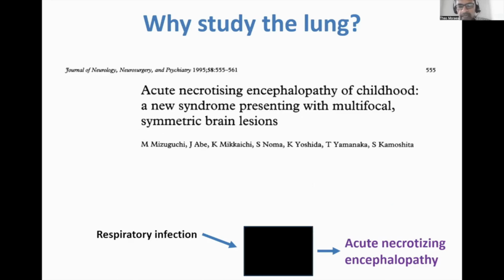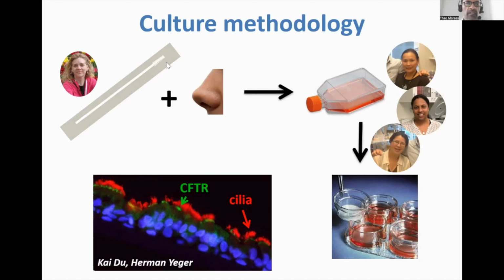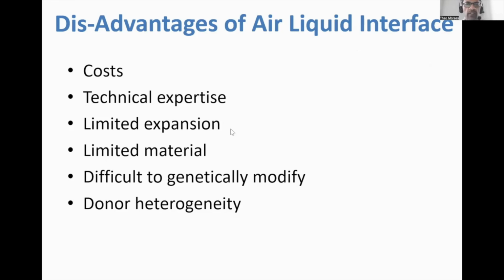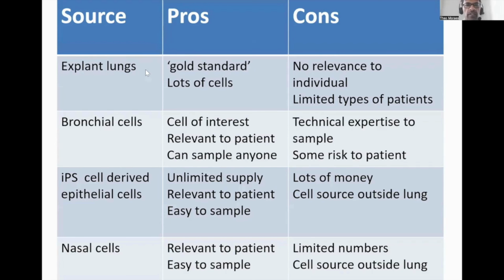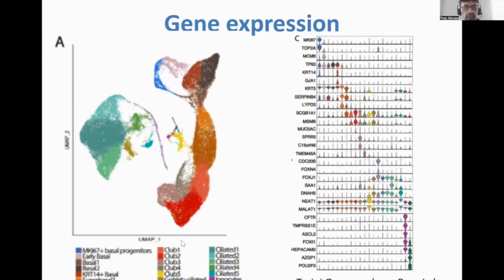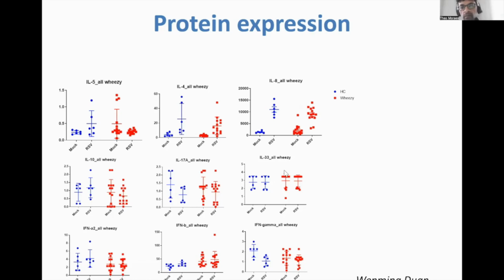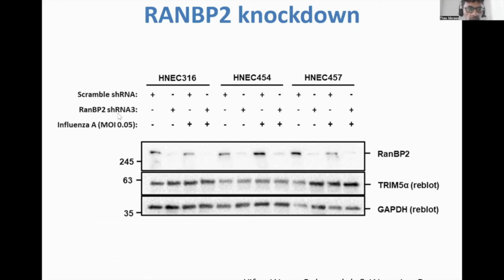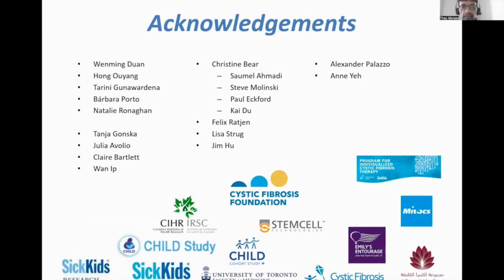ANE1 Research Tools: Nasal Epithelial Cells & Personalized Medicine | Theo Moraes at ANEmone 2025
Recorded at the ANEmone 2025 meeting in Montpellier, France, this presentation features Dr. Theo Moraes (Pediatric Respirologist & Senior Scientist, SickKids Hospital; Professor, University of Toronto).

In this session, Dr. Moraes explains **new tools for clinical research on ANE1**, with a focus on **nasal epithelial cells** and **personalized medicine**. The talk covers:
- How nasal epithelial cells are collected from patients and cultured in the lab
- Using these cells to study virus replication and host immune responses
- Understanding genetic susceptibility, especially in RANBP2 mutation carriers
- Applications for developing personalized approaches to treatment and prevention
- The importance of collaboration between researchers, clinicians, and families to advance rare disease research

**About ANE**
Acute Necrotizing Encephalopathy (ANE) is a rare but severe neurological disease often triggered by viral infections like influenza A. It can occur sporadically or be inherited (ANE1, associated with RANBP2 mutations). Early recognition and timely treatment are critical for improving outcomes.

Dr. Theo Moraes is a Pediatric Respirologist and Senior Scientist at SickKids Hospital in Toronto, and Professor at the University of Toronto. His research focuses on respiratory infections, airway epithelial biology, and personalized approaches to infectious diseases.

**About ANEmone**
ANEmone (Acute Necrotizing Encephalopathy Multidisciplinary Outreach Network) connects families, clinicians, and researchers to improve understanding, care, and support for those affected by ANE and ANE1.